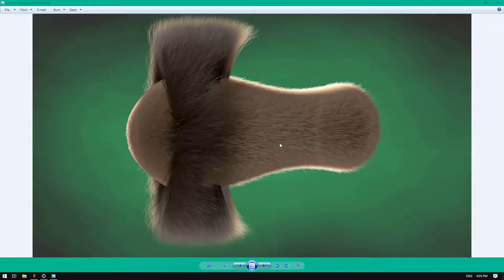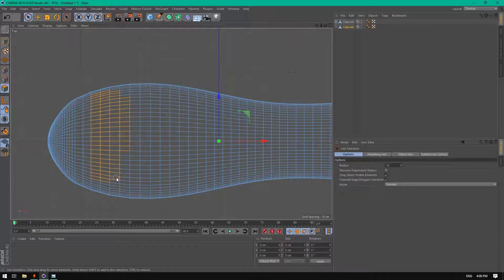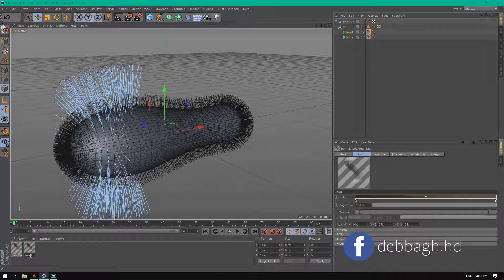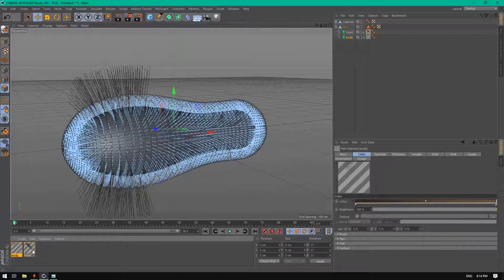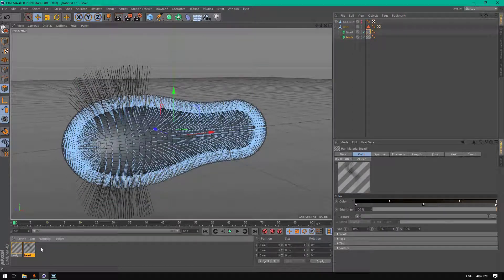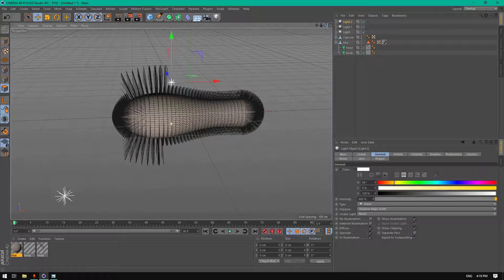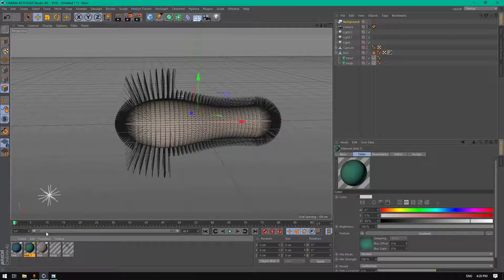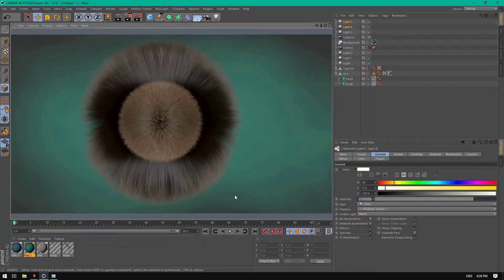Cinema 4D tutorial Create a Lion Hair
Hello in this video i'm gonna show you how to create realistic Lion Hair  using Cinema 4d.

cinema 4d lion hair Tutorial
lion hair
cinema 4d free lion hair
motion graphic
motion graphics
motion design
cinema 4d motion graphics
cinema 4d animation
cinema 4d lion fure
cinema 4d hair object

cinema 4d
cinema 4d  mastering hair creation
cinema 4d hair tutorial for beginners
cinema 4d Hair
cinema 4d Hair tutorial
Maxon cinema 4d
cinema 4d Lion Hair
cinema 4d kion hair Tutorial
lion hair
motion graphic
motion graphics
motion design
animation
cinema 4d  animation